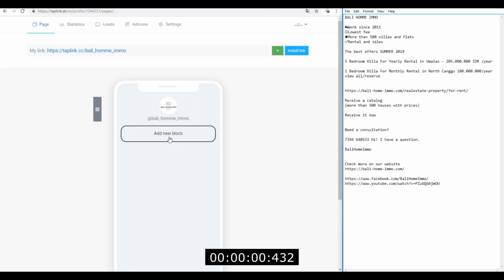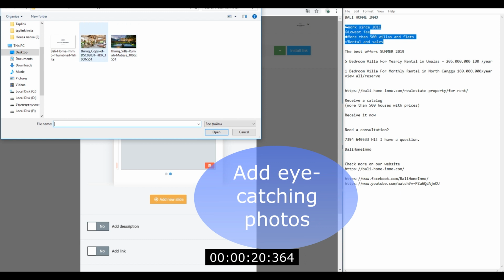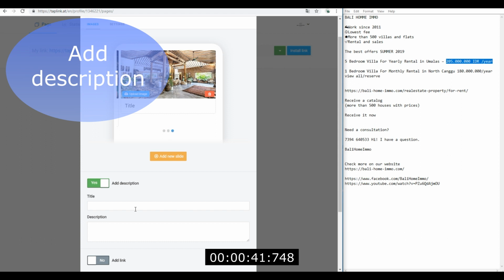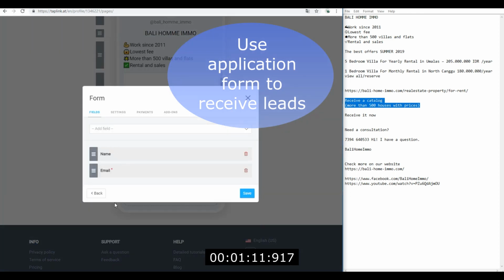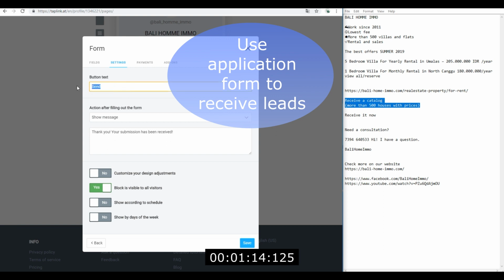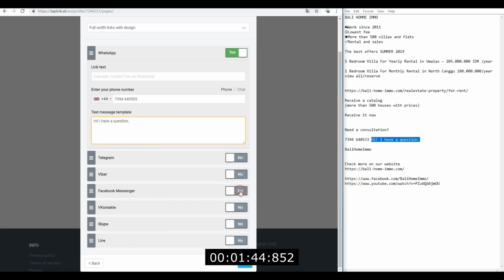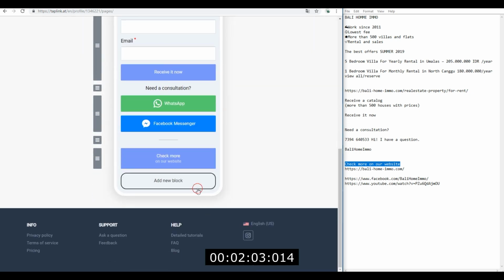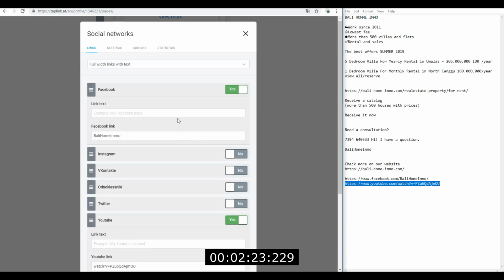How to make a website for Instagram to sell products (add multiple link in bio)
Want to sell on Instagram? Or maybe you’ve set up a business and need to increase sells?

In this video we will tell you how to put prices and best offers. We will add links to social networks so that clients can contact you in any convenient way. With Taplink you can brighten your profile on Instagram with beautiful pictures or animate by adding videos. Prove high quality and demand by showing good reviews of the products and services.

Website for Instagram looks like a homepage. It is no less informative and has good design. Add to that, you can do it by yourself in 3 minutes. Just follow the instruction in the video.

Multilink in bio provides answers to most frequently asked questions. Create it right now with Taplink service.